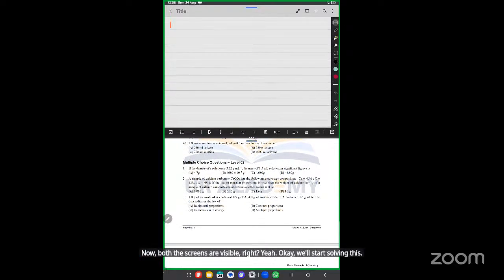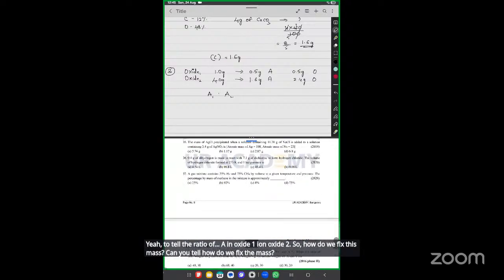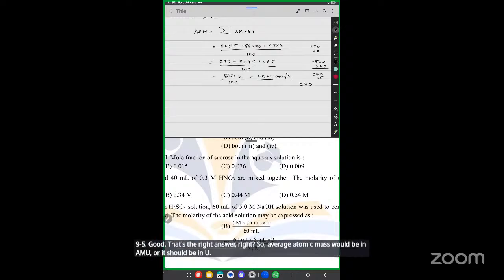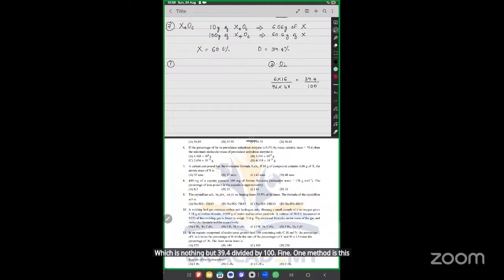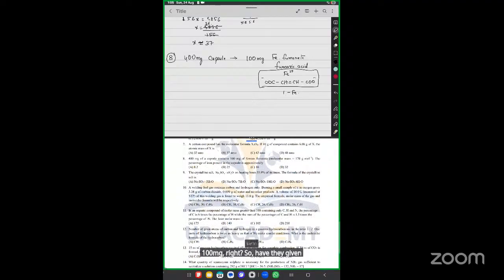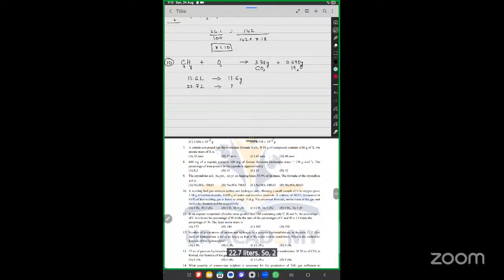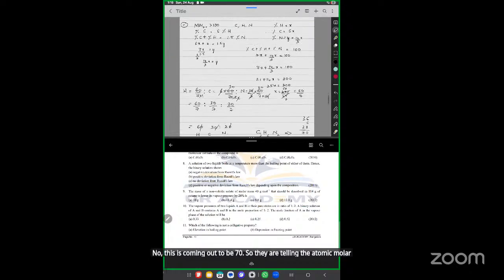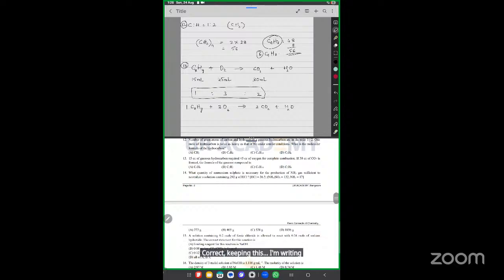U R ACADEMY CHEMISTRY